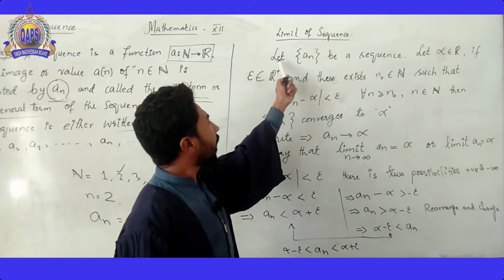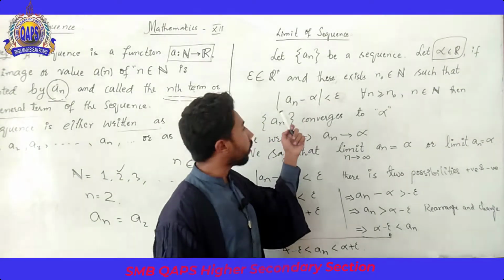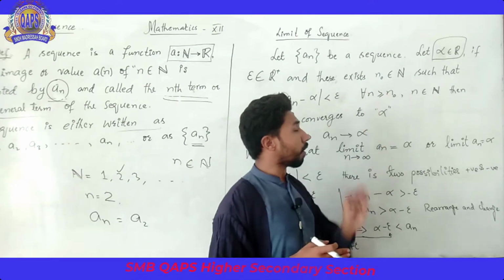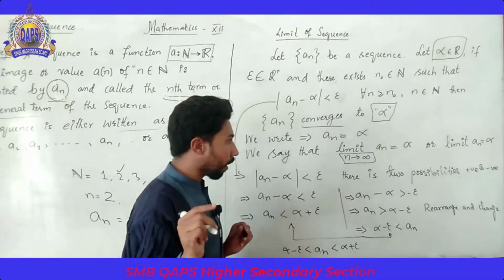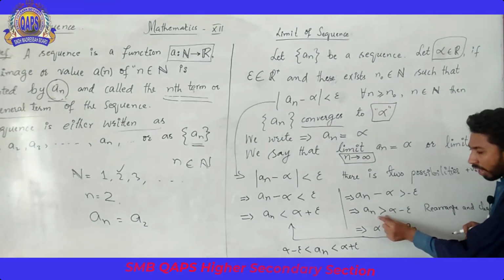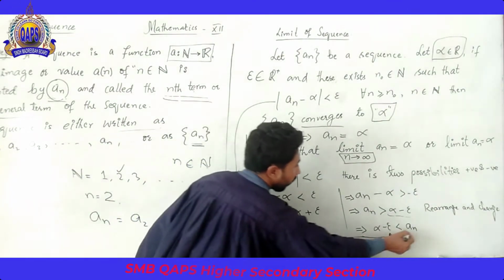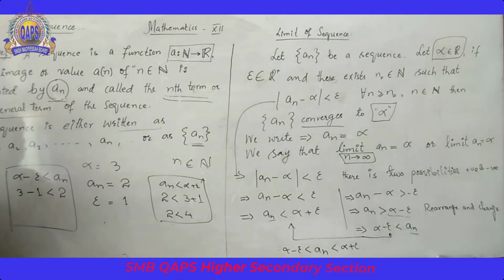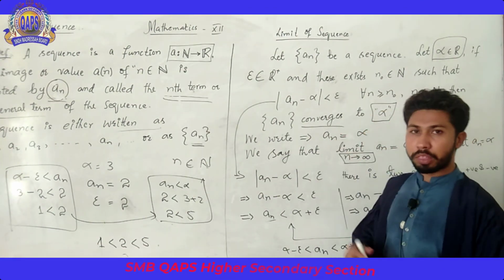Zafarullah Mangi, Class XII, Subject Mathematics, Topic Sequence (Part 2), SMB QAPS Higher Secondary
Zafarullah Mangi,
Class XII,
Subject Mathematics,
Topic Sequence (Part 2),